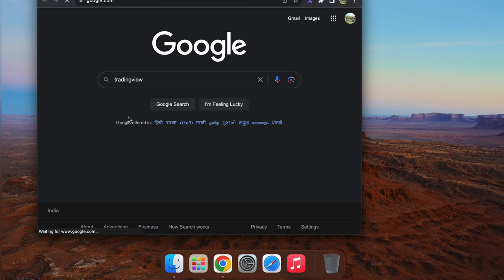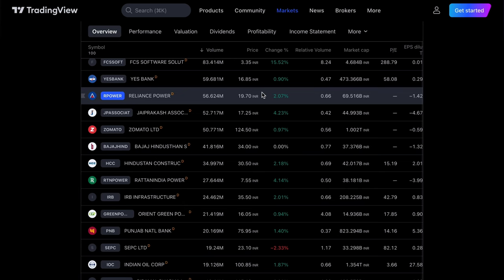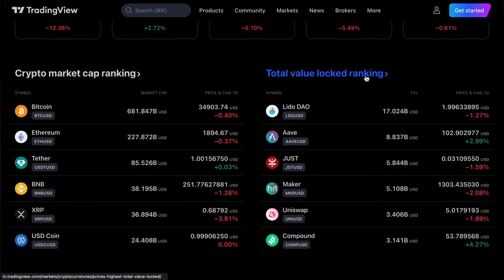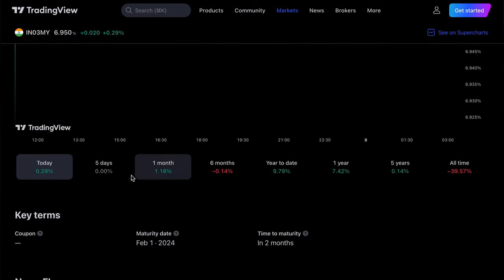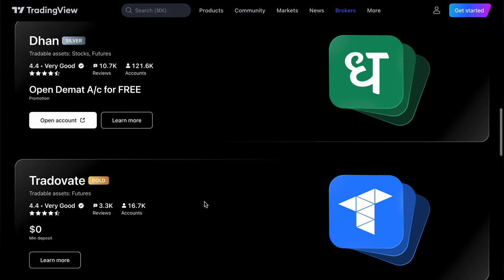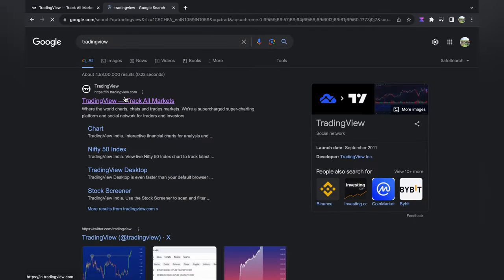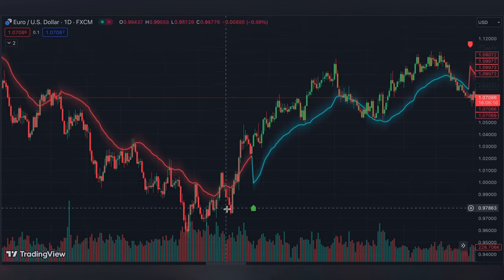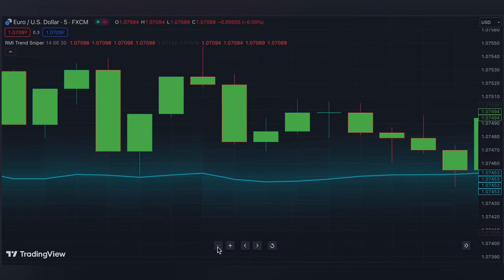Buy Sell indicator with a 93.33% win rate. Beginners Guide To TradingView way4trading 💸